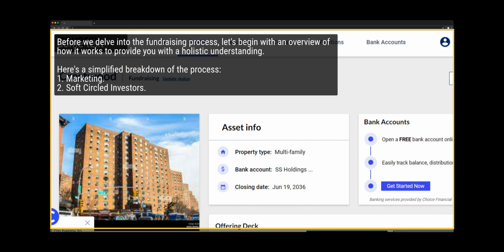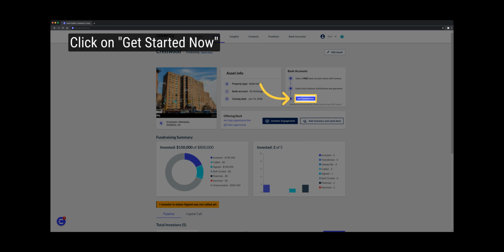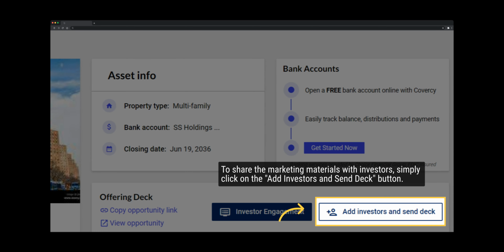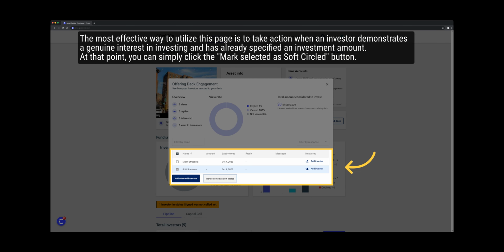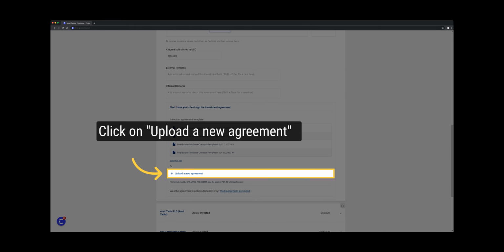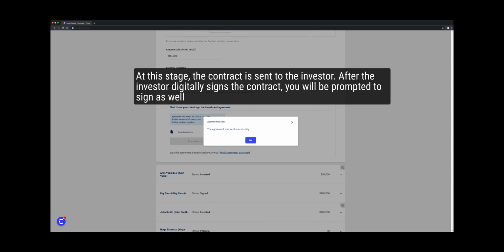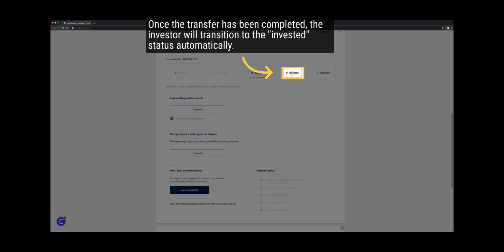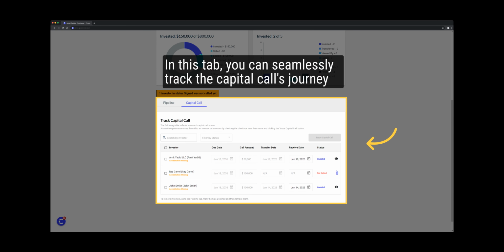How to effectively utilize the fundraising module on the Covercy GP Platform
In this video, you will learn how to fundraise with a new asset. You will be able to track level of investor interest in an asset, issue a Capital Call and process the funds.